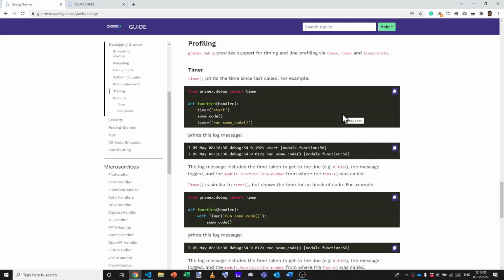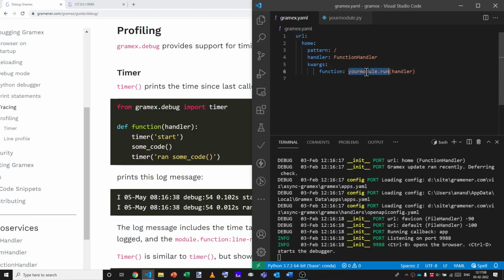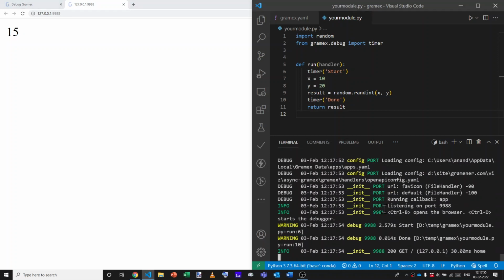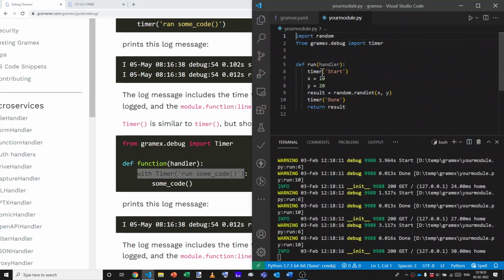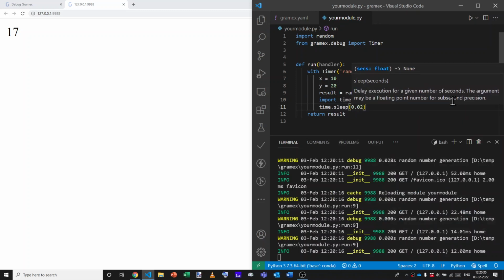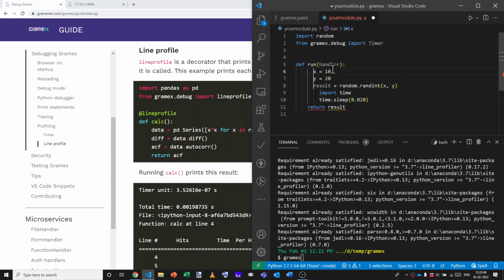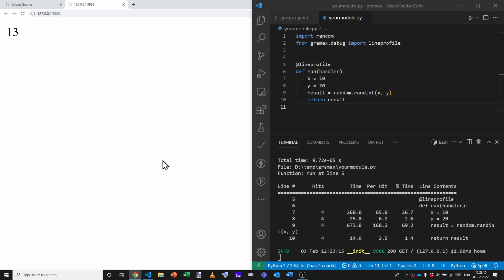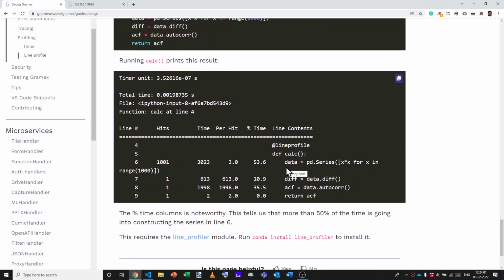Gramex Debug Tutorial 6 Profiling